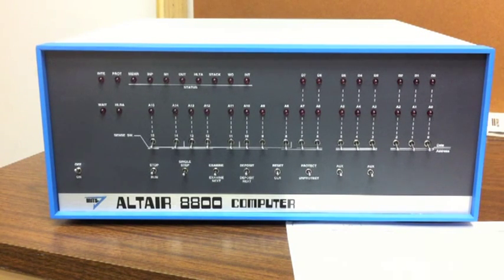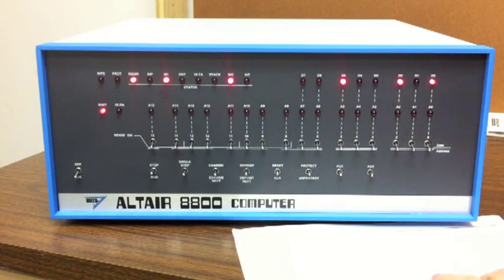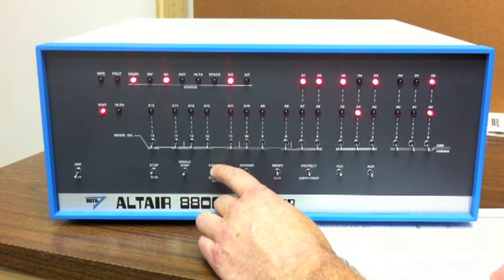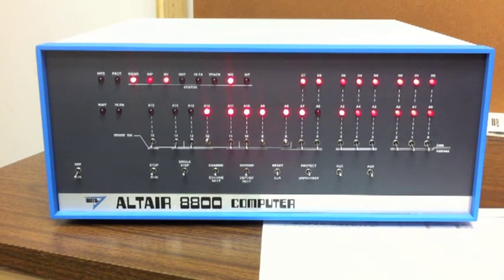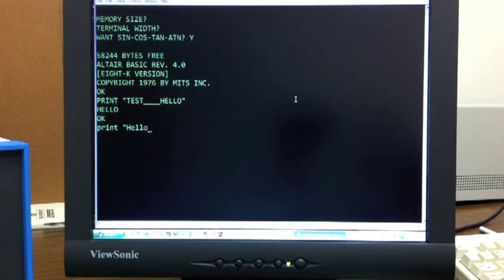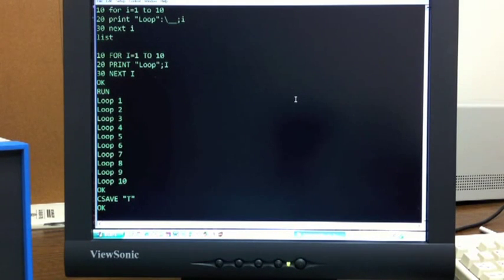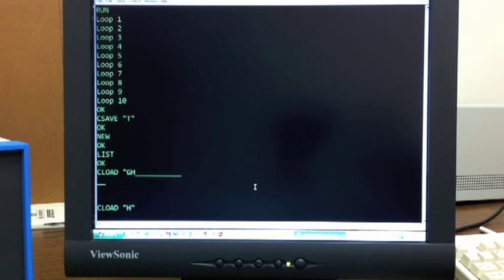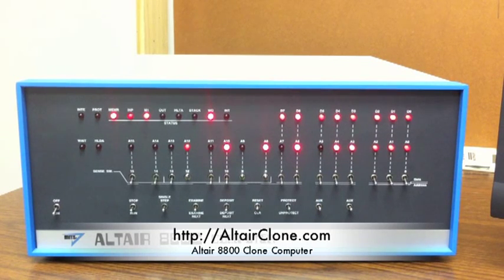Altair 8800 - Video #9 - Loading 8K BASIC from a Cassette Image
Loading 8K BASIC using a front panel bootloader and a cassette-style interface. Support material for this video is available